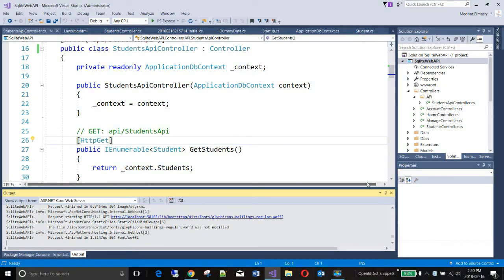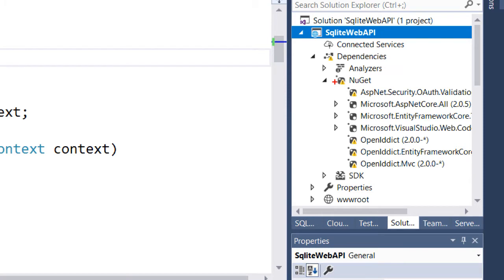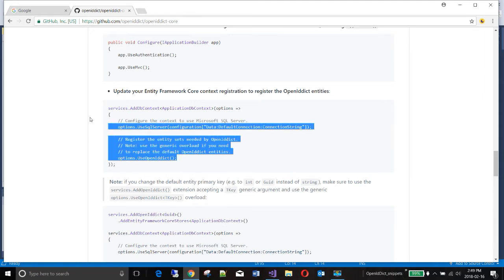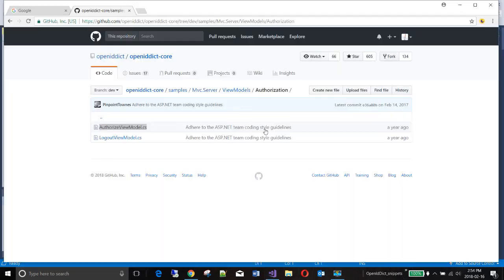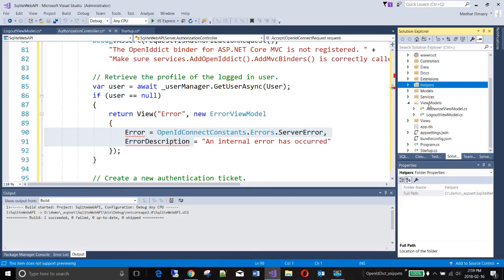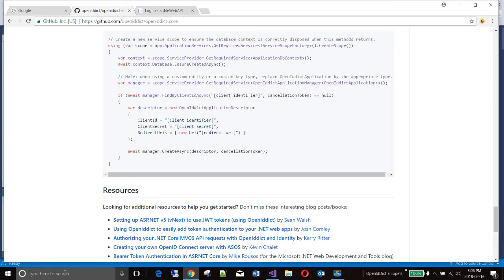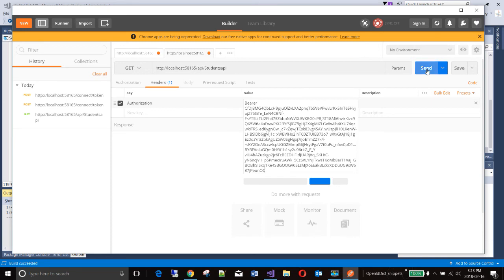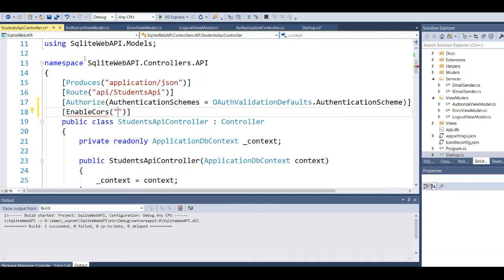OpenIdDict Token Authentication with ASP.NET Core 2.x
Starting with an ASP.NET Core 2.0 Web API application, I go through a step-by-step demo on adding the open source OpenIdDict package to a web app. This package provides token authentication to your Web API web app. I end my demo with enabling the app with CORS.